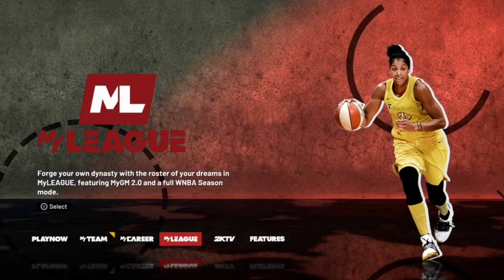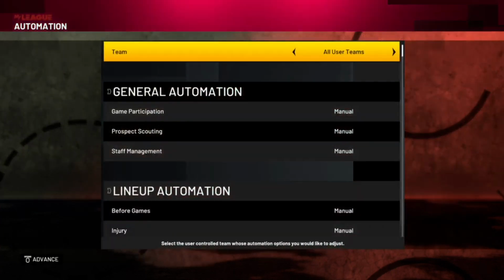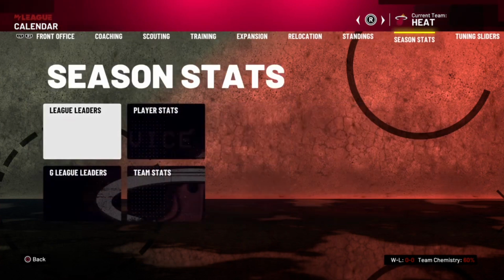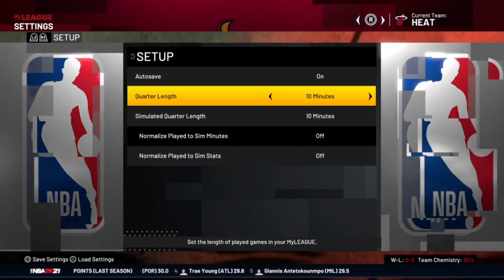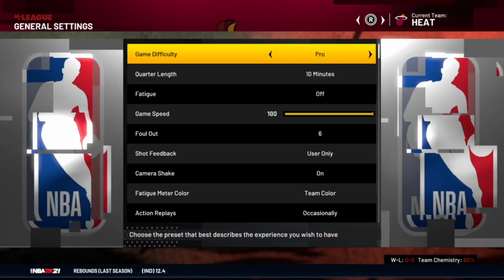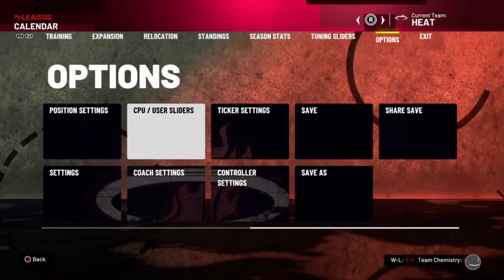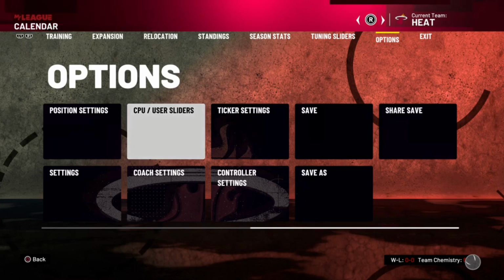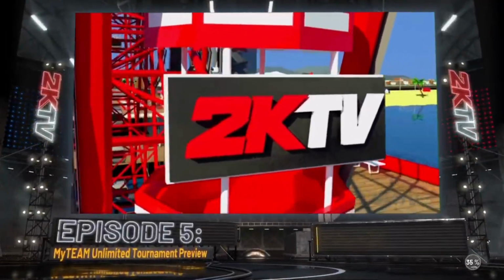* BRAND NEW * NBA 2K21 UNLIMITED VC GLITCH! SUPER EASY VC GLITCH (PS4 & XBOX) MILLION VC FOR FREE!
Need to buy cheap mt, go 12-0 unlimited, domination, TTO and more service! Go contact ROSE NBA on Twitter now